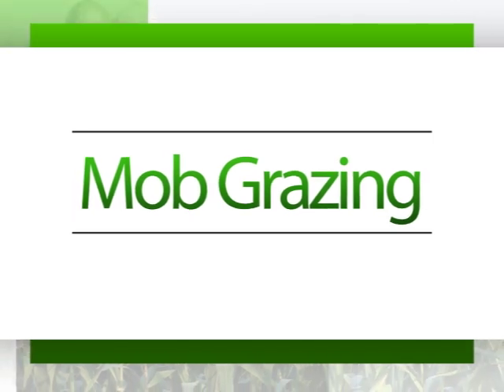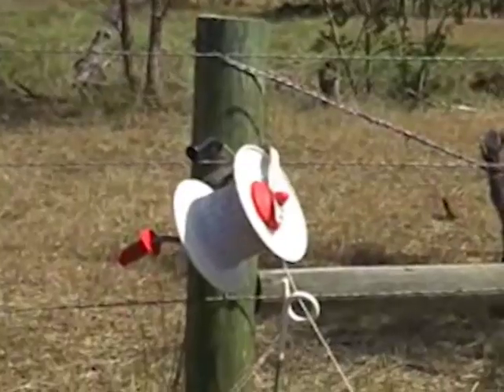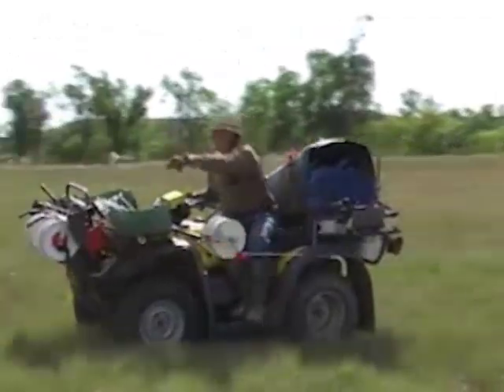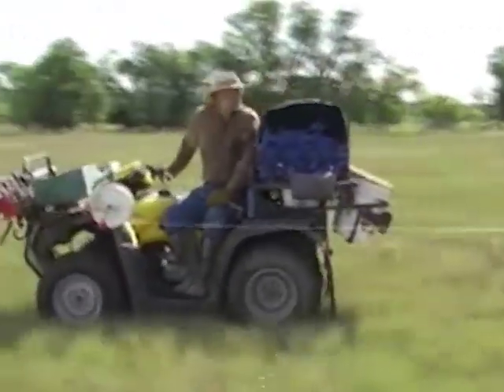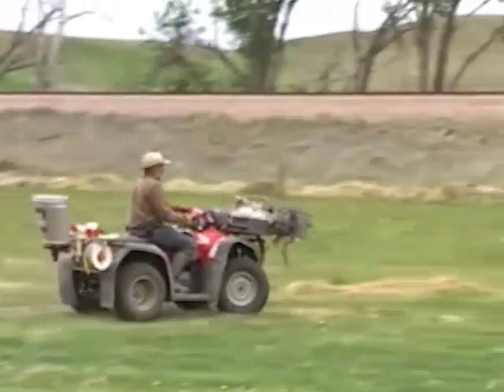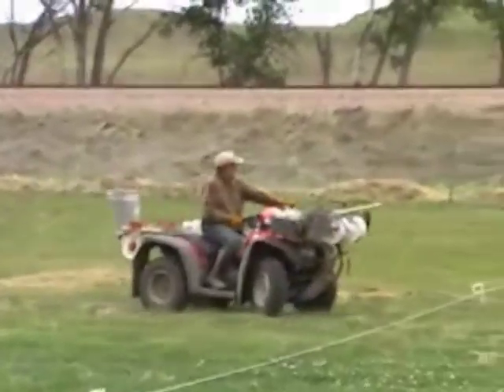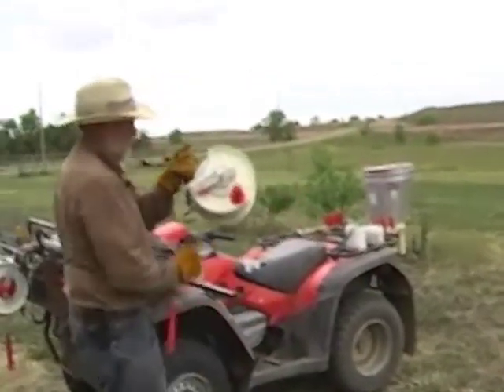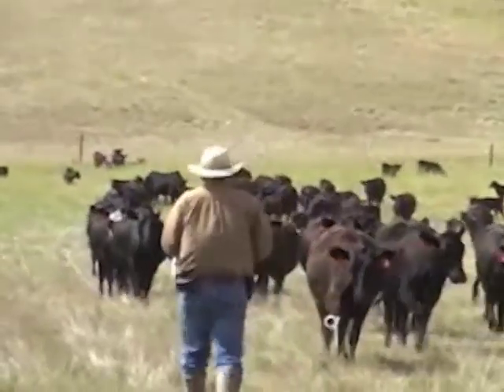Mob Grazing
Mob grazing involves a short duration of high-intensity cattle grazing on a small area of pasture to new forage. Learn more about how mob grazing can benefit your cattle operation, including increased forage harvest efficiency and reducing the need to feed hay to cattle.